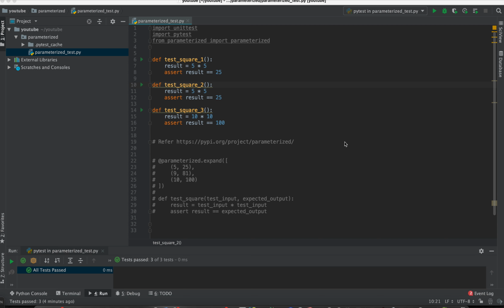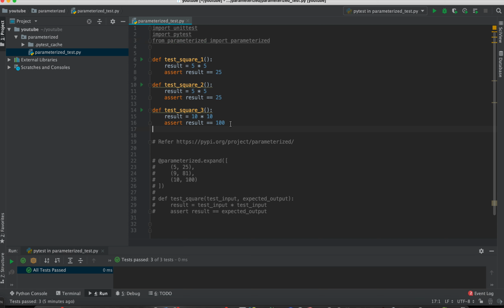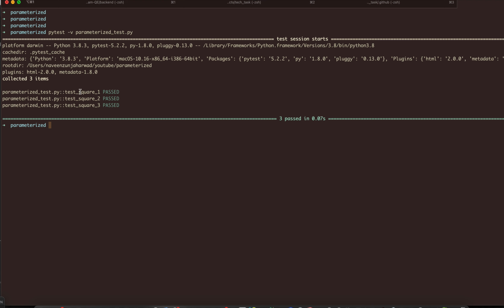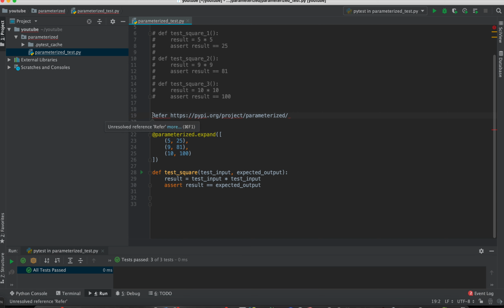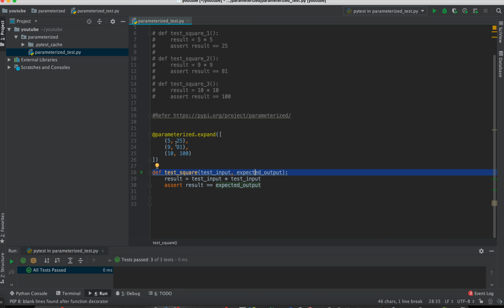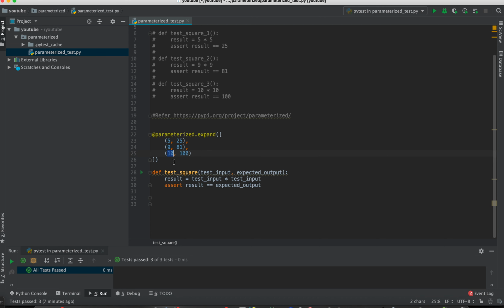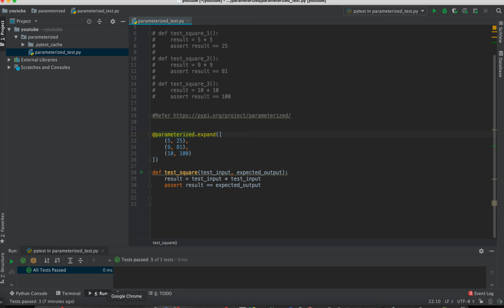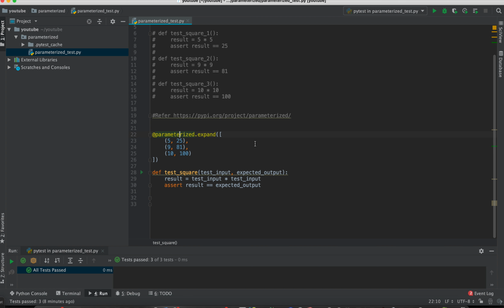Parameterized (parameterize) in Python pytest - Simple example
Parameterized in Python pytest  - Simple example